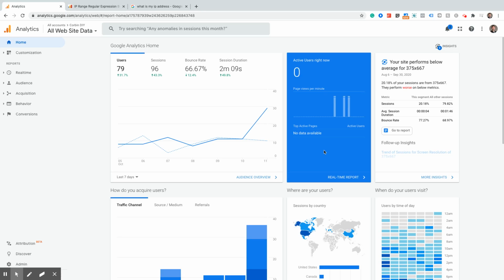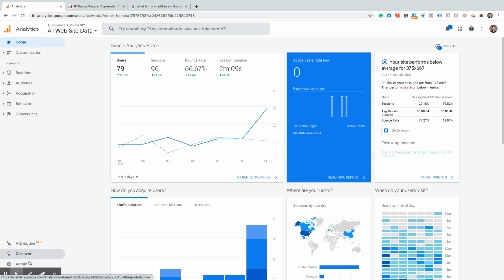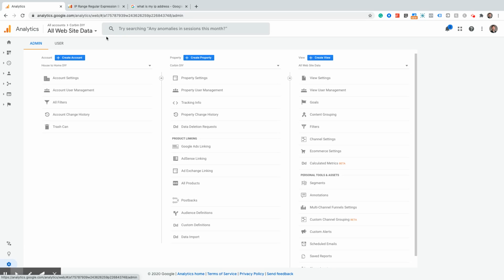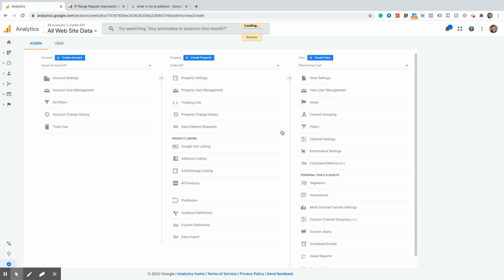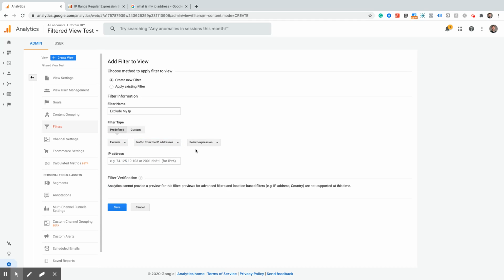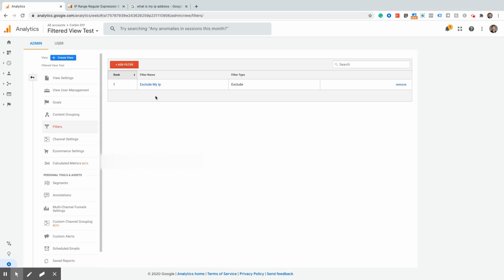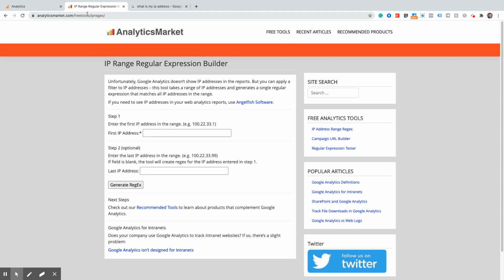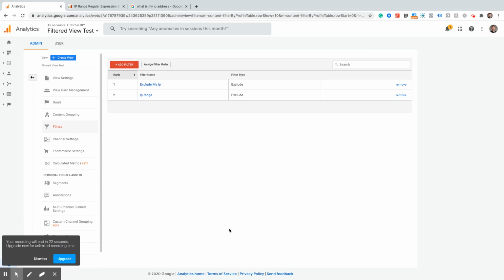How To Exclude Your IP Address Or A Range Of IP Addresses In Google Analytics.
Excluding your IP address in Google Analytics is a must for anybody setting up a new account. In this video, we go over how to exclude your own IP address and also a range of IP addresses.